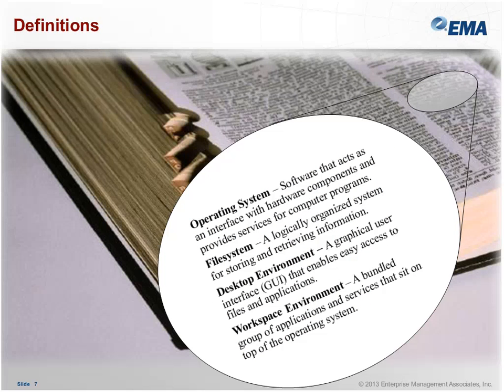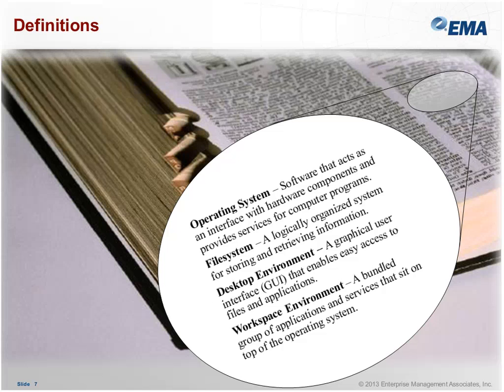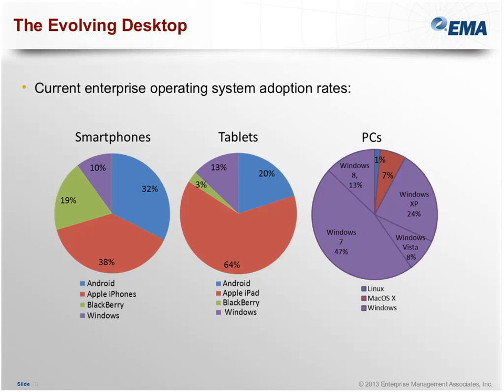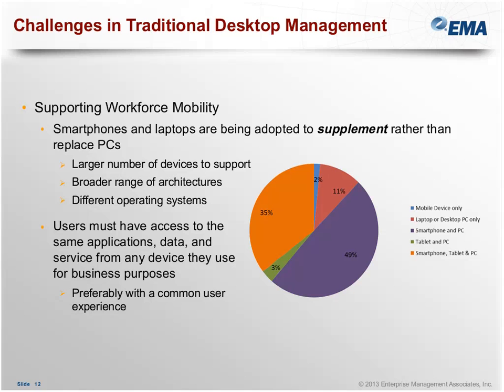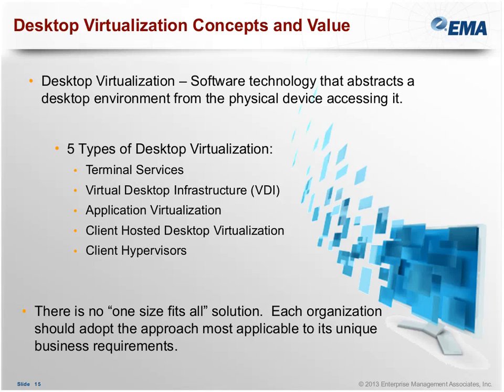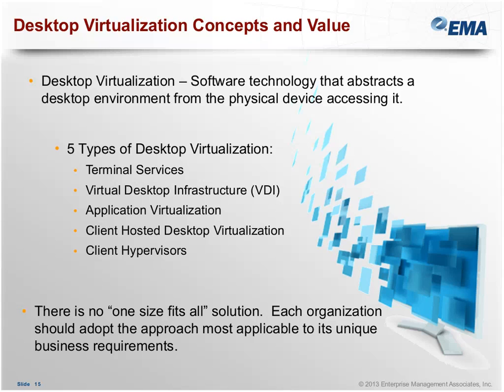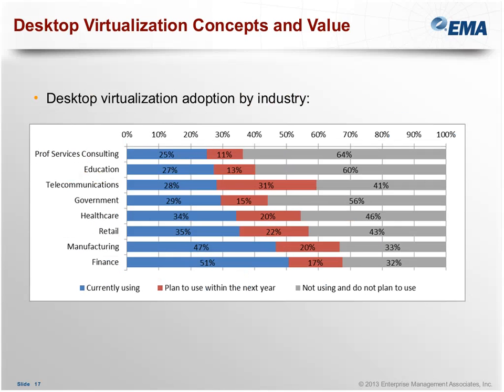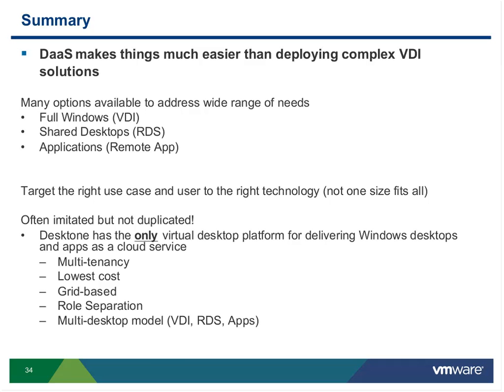The Evolving Desktop: How to Deliver Windows Desktops and Applications from the Cloud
Did you know cloud-based desktop virtualization can be employed to rapidly provision Windows desktops and application to any end user device, at any location, while reducing the cost of delivering hosted applications by 50%?

In this on-demand Webinar - featuring EMA Research Director, Steve Brasen, and Desktone Senior Director for desktops as a service (DaaS), David Grant - to learn how you can leverage cloud technology and DaaS to transform your workspace.